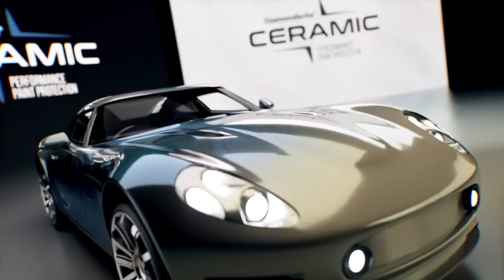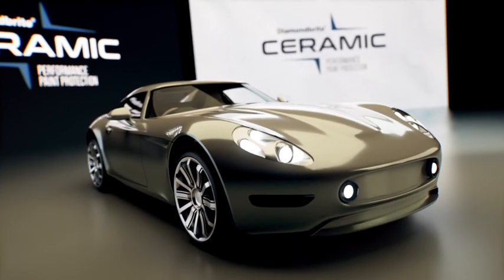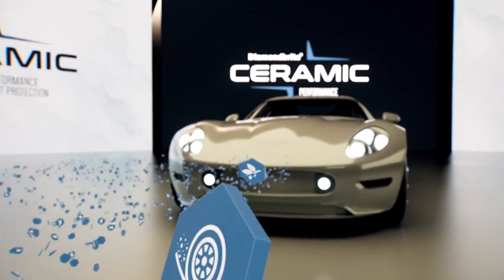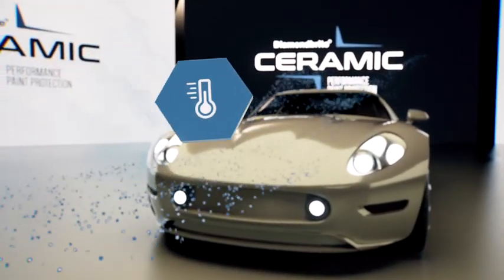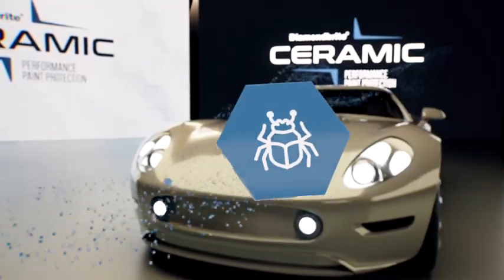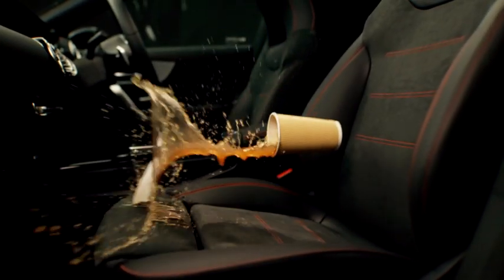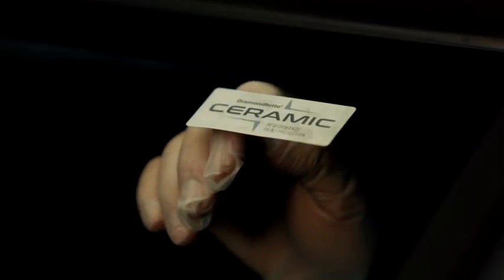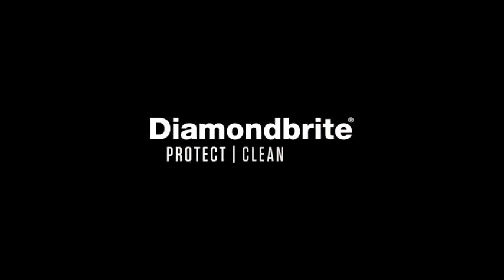DiamondBrite Advance Ceramic